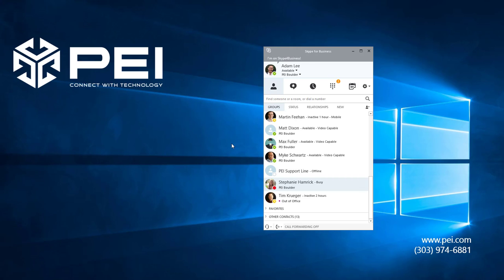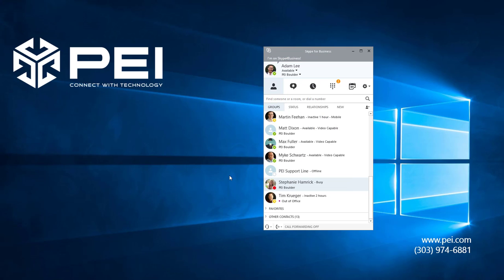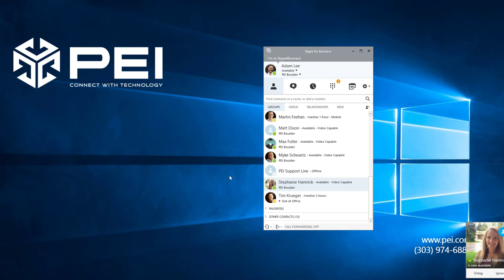Skype for Business | PEI - How to Tag and Untag a Contact For Status Change Alert